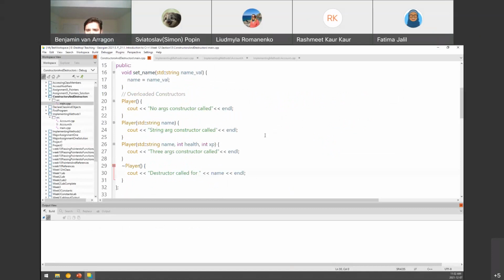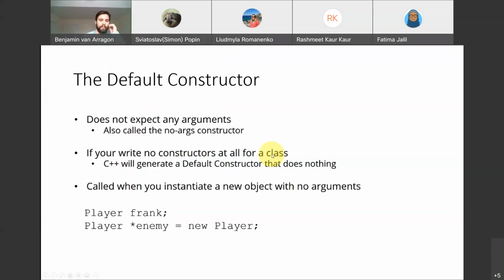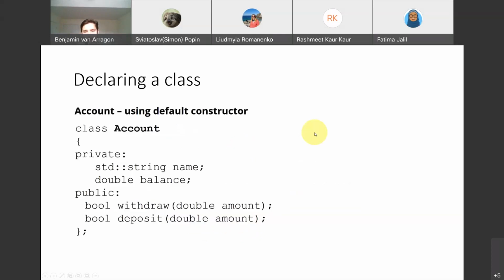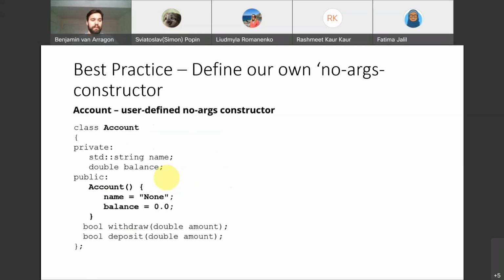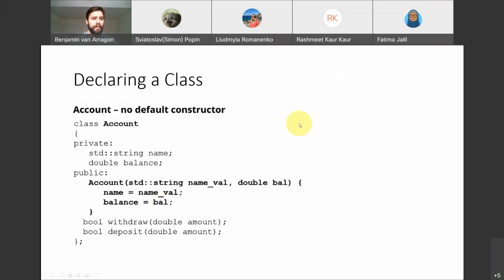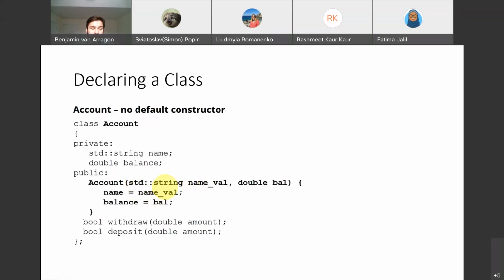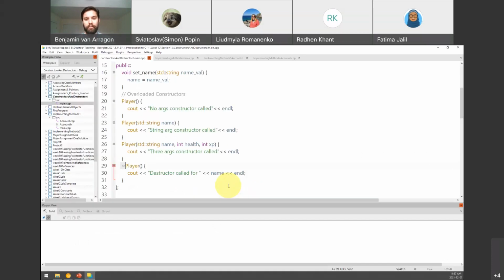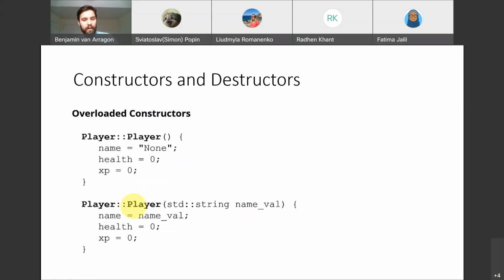Week 13 Part 1 Classes ctnd Introduction to C++ COMP2006